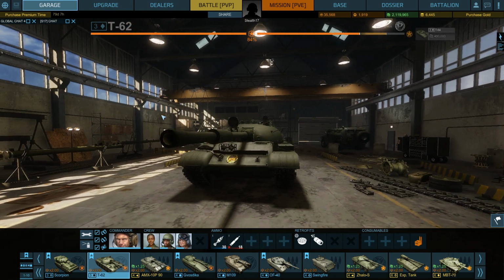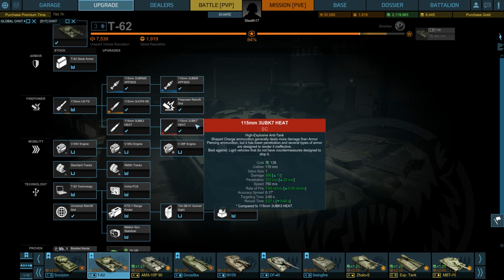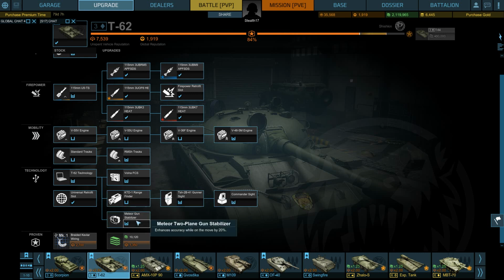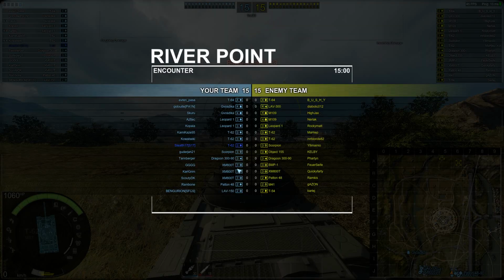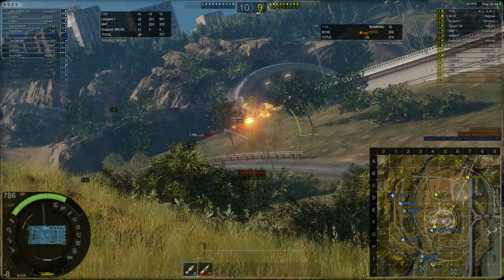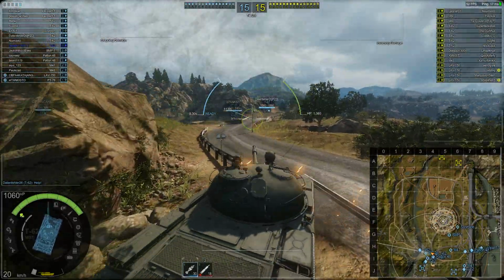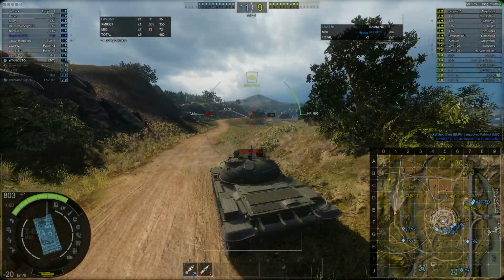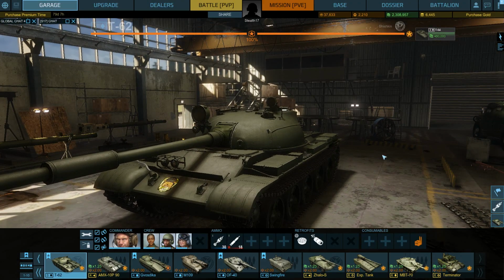Armored Warfare - T62 Review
The T62 is a very nice allround tank that you'll find at tier 3 in Shishkin's tech tree. Especially when upgraded fully and when played well this tank can be quite a significant force on the battlefield.

Cheers,
Stealth